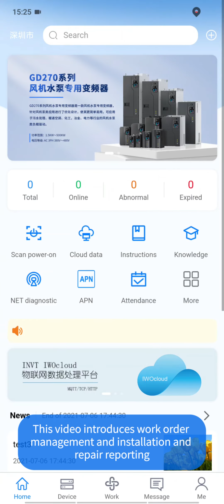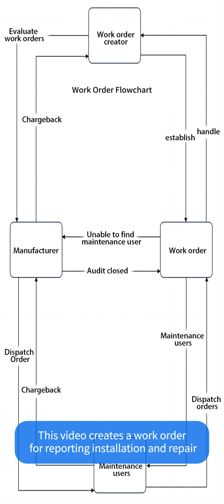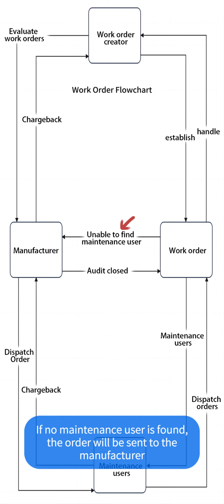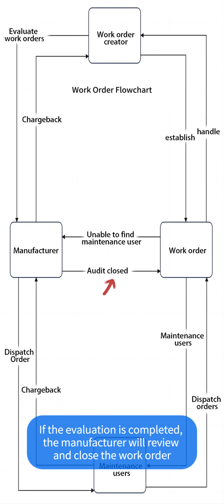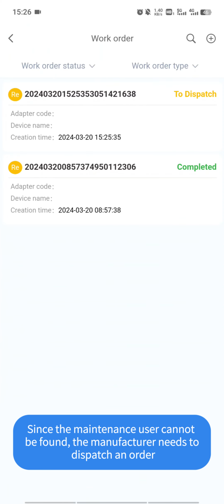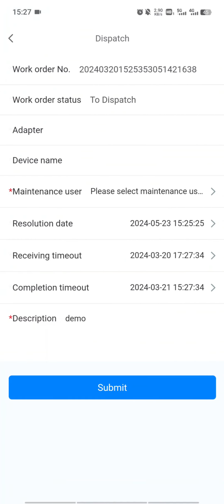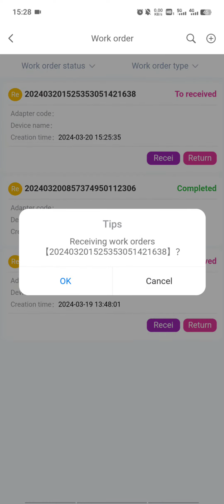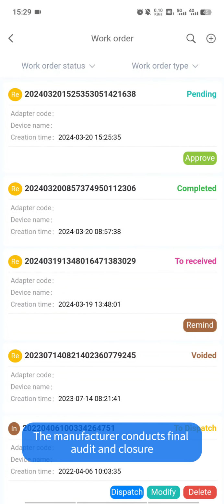“INVT IOT”APP introduction - Work Oder and Report Repair